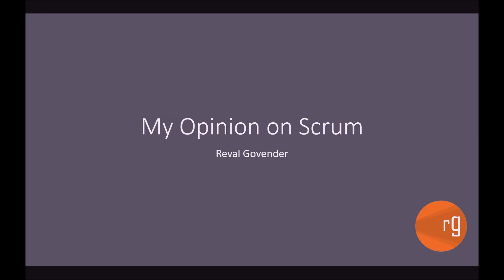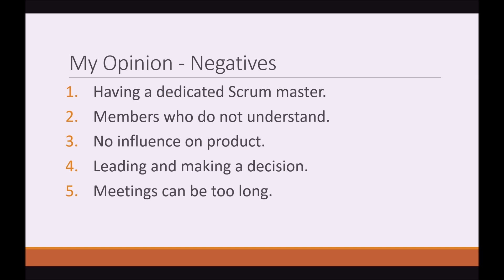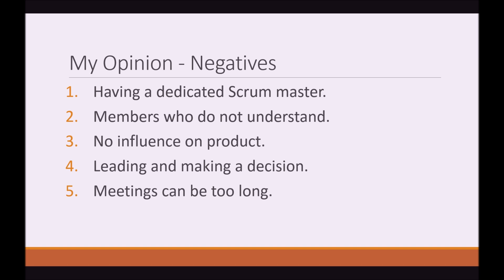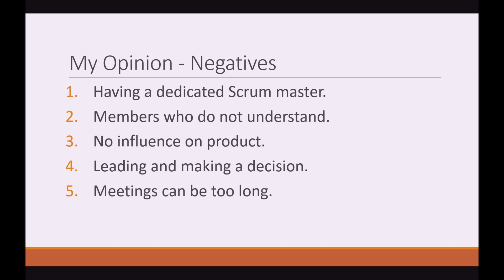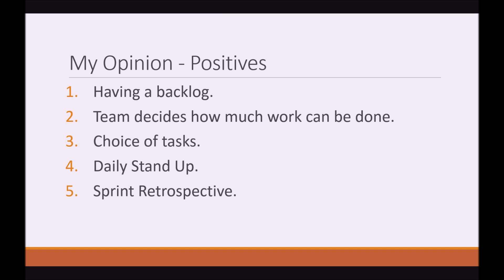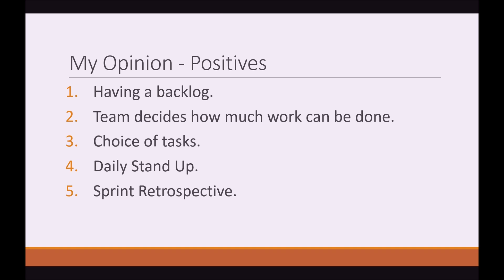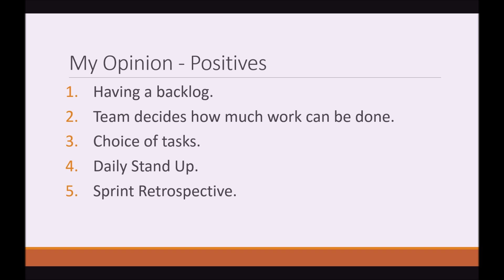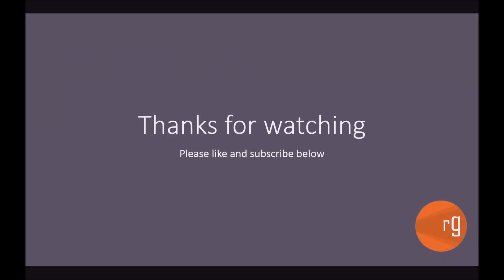5 Negatives and 5 Postives of Agile - Scrum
After completing a complete training series on Scrum, I thought it would be a good idea to share my opinion. In this video I discuss, 5 benefits and 5 negatives of Scrum.